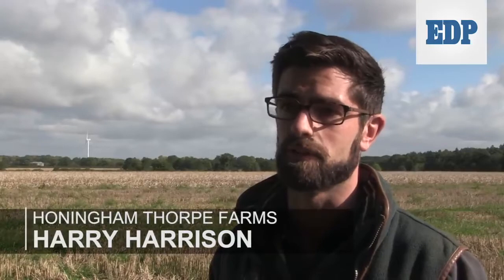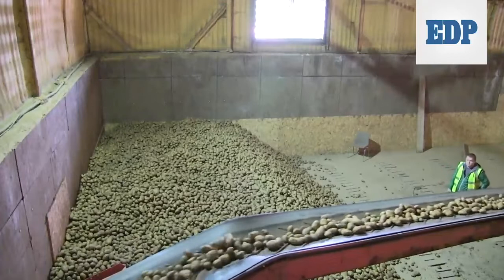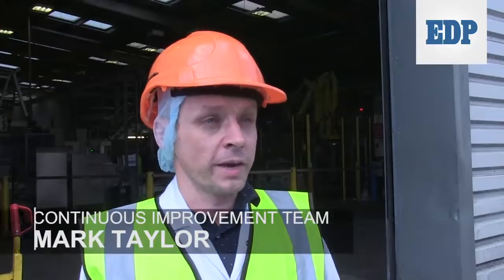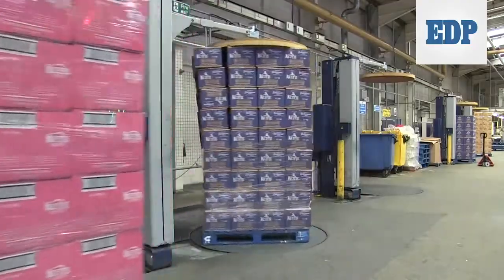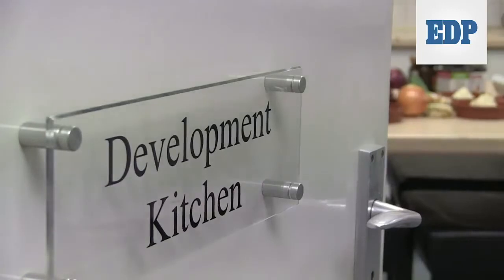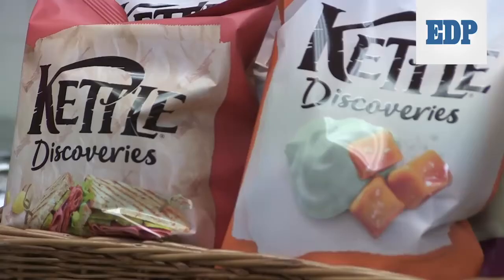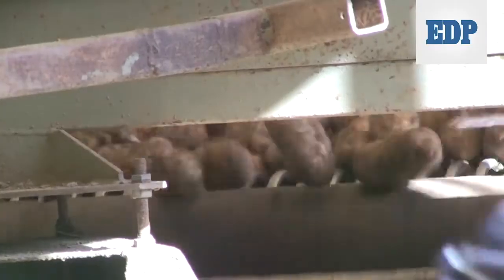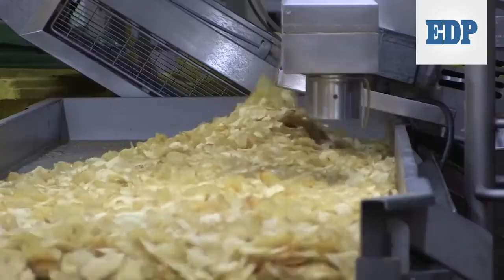How Potato Chips are Made ?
Potato Chips Making. Factory Visit. Potato Chips.Chips making , Potato, Fast food, Potato Chips Company, Best Chips, Tempting